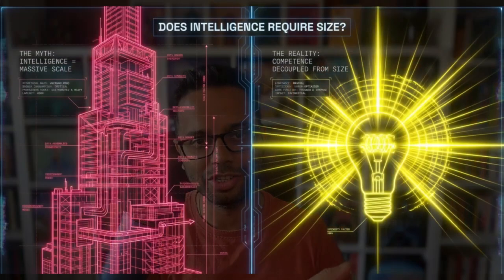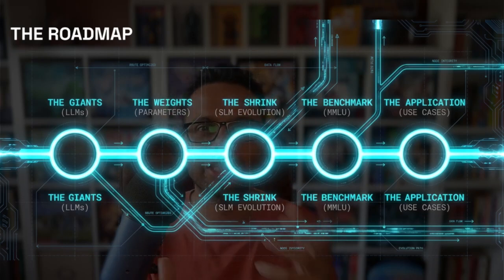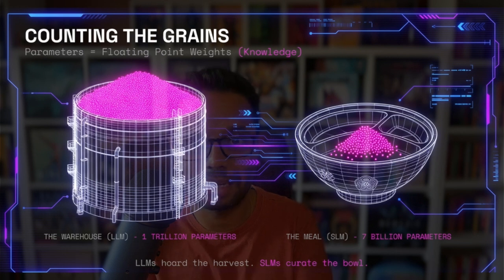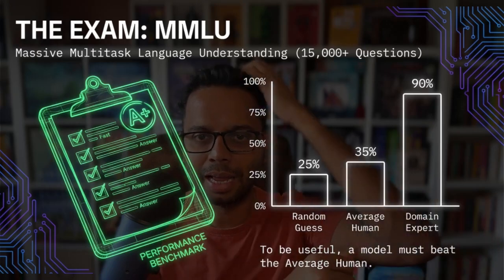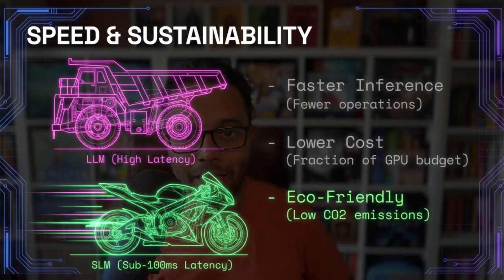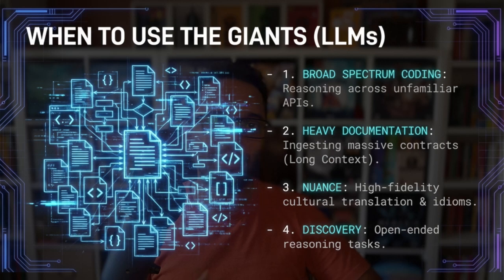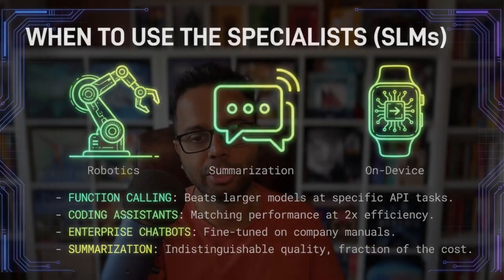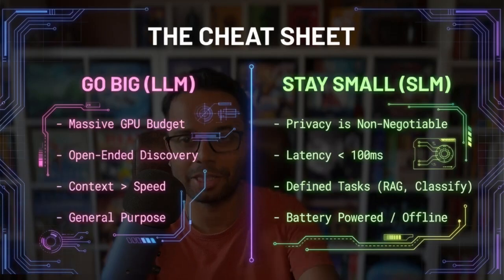LLM vs SLM: Stop Wasting Compute on the Wrong AI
This video tackles the challenge of deploying critical chatbot solutions in remote areas with unreliable internet. We introduce Small Language Models (SLMs) as a robust answer to ensure essential applications function even when internet access is flaky. Discover how local ai deployment can keep your chatbot operational where large language models might struggle.

Start Your Testing Journey With TestMu AI Now!

𝐕𝐢𝐝𝐞𝐨 𝐂𝐡𝐚𝐩𝐭𝐞𝐫𝐬 👀
00:00 Introduction
01:02 SLM vs LLM explained
03:34 Why bigger AI models aren't always better
09:20 MMLU benchmarking explained
14:34 When to use LLMs vs SLMs
18:00 AI for robotics and agentic systems
20:37 Conclusion

If you are building AI products, designing AI systems, or learning about modern AI architectures, this video will help you understand when to go big and when to stay small.